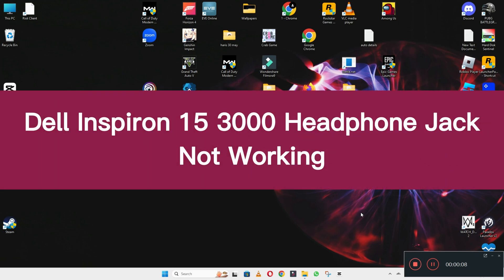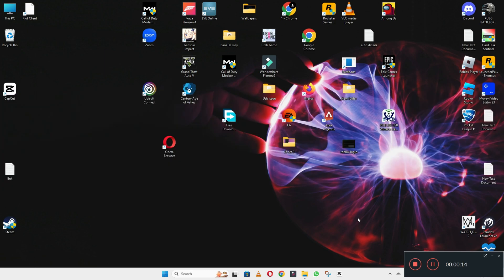Dell Inspiron 15 3000 Headphone Jack Not Working {Fixed}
Dell Inspiron 15 3000 Headphone Jack Not Working